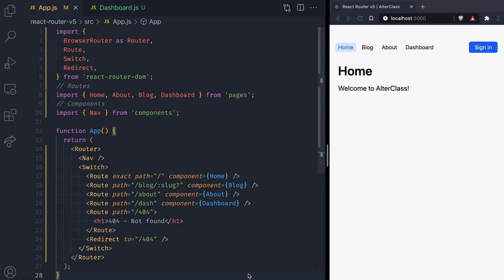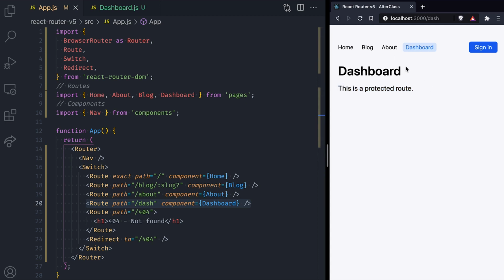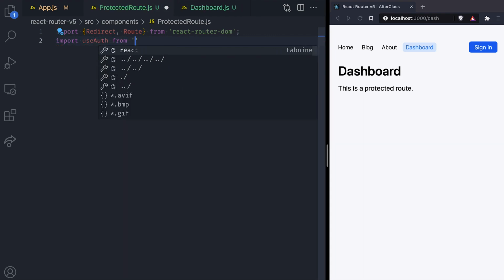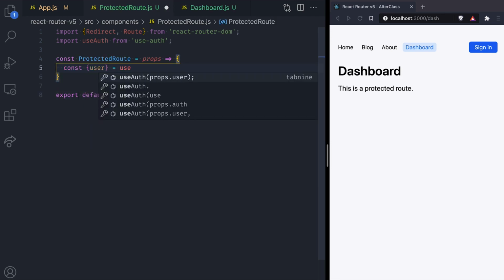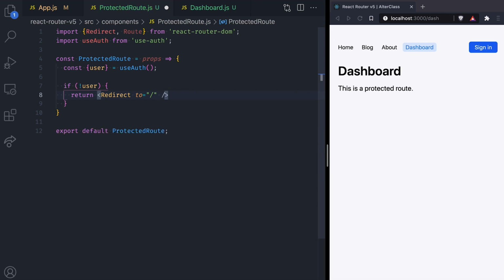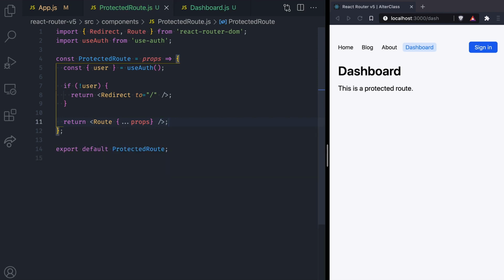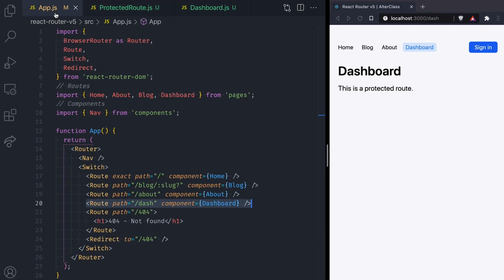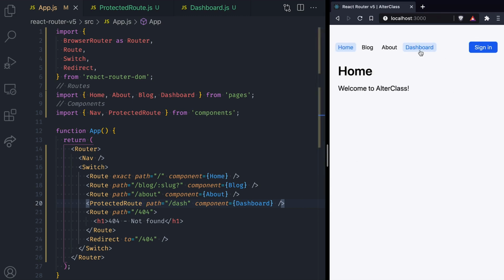10 - Protected Routes and Authentication with React Router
You'll often need to protect some pages of your application and display them only if the user is authenticated. So, in this lesson, you'll learn how to create a custom and reusable ProtectedRoute component to protect your routes using React Router.